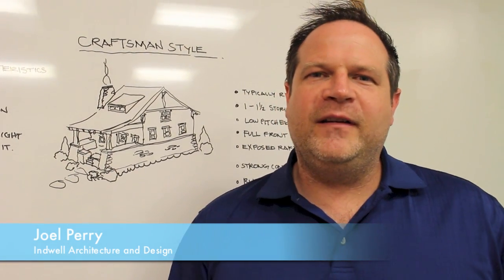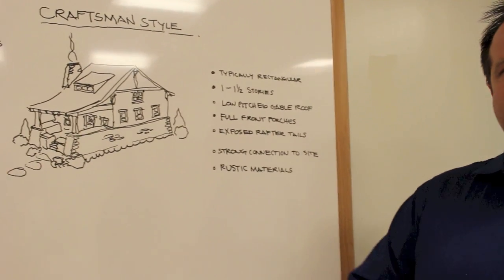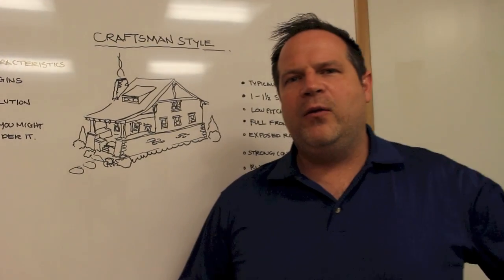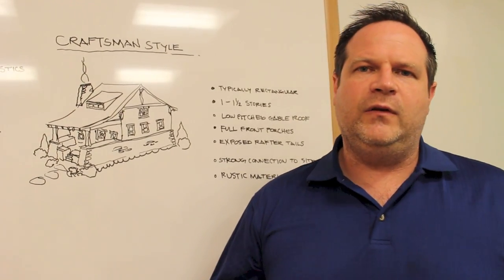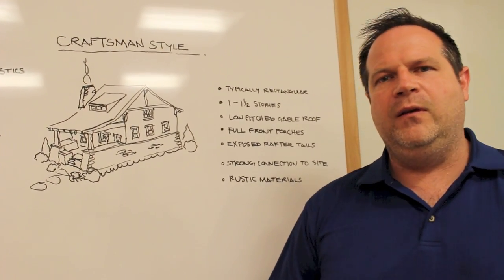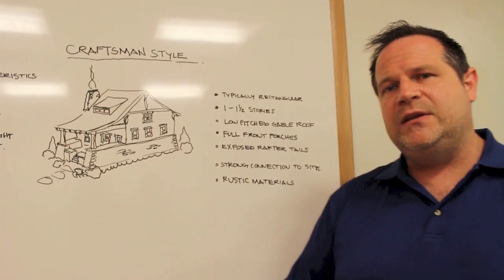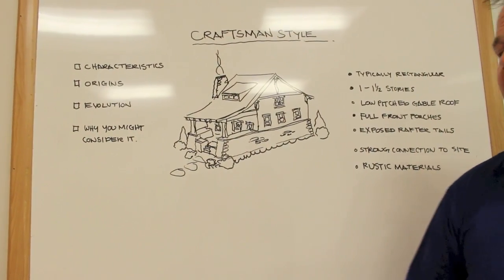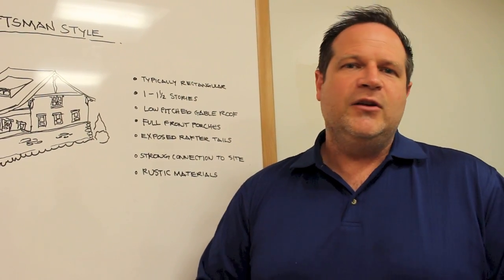The Craftsman- House Style Series by Joel Perry of Indwell Architecture and Design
Does your house have style? Of course it does! But which one?

I’ve asked Joel Perry with Indwell Architecture to talk about some of the common house styles around here. This week we are focusing on one of the most popular house styles in the Prairie Village area: the Craftsman.

Where did it come from?
Most house styles evolve from a certain place because of things like weather and available building materials. The Craftsman style is different because it originated through a social movement. In the early 20th century, the Industrial Revolution was in full swing. Thomas Edison was a rock star, and Henry Ford would soon be one. People were moving from the country to the city. Technology was becoming more pervasive in people’s lives.

And some people didn’t like that. They didn’t like mass production. They wanted to preserve the work of the individual craftsman and artisan. So, a house style evolved that used lots of natural products, and felt very connected to the earth. It was a style that would make it clear that skilled hands had worked to make it.

Interesting Facts/Features:

Low sloped gabled roofs with wide eave overhangs make the house feel substantial
Lots of stone and wood
Usually only 1 or 1 ½ stories
Lots of exposed rafters and beams
Generous porches with plenty of room for swings
Lots of built in woodwork (benches, paneling, etc.)
One of the first open floor plan styles
Fireplaces, and if you are lucky, an inglenook
Less paint, more stain
If it were a person:
It would be a bearded (I guess most men are anymore, so I don’t think that is very descriptive), opinionated woodcarver/hippie who hikes a lot and has thought deeply about most everything. He has a hint of a surfer accent. You know the type? He doesn’t have a cell phone or a tv. He loves having long discussions about topics, and quickly recognizes beauty when he sees it. When you stay at his house, he fixes you dinner using home grown herbs, with home brewed tangerine and maple syrup beer and in the morning you get coffee that he brews by hand (I don’t actually know what that means).

Words:
Gable: part of an exterior wall that encloses the end of a roof
Inglenook: a recessed area around a fireplace. Feels like a reading nook or a restaurant booth. Very sexy.
Eave: The part of the roof that overhangs the side wall
Arts and Crafts: A connected movement, often used as another name for Craftsman.
Greene Brothers: The architect brothers from Pasadena that are usually credited with starting the movement.

This weekly sponsored column is written by Lance McCarthy of ReTouch, a full-service, client-based contractor specializing in home remodels. For more information about their services, or to view samples of their work, visit their website.